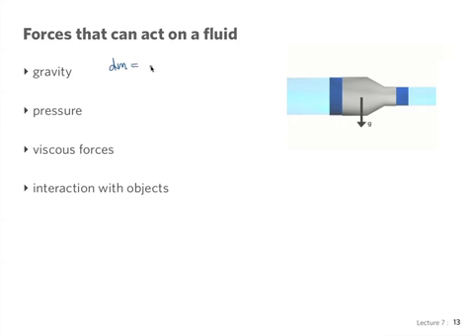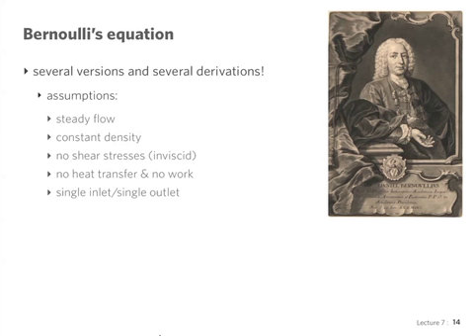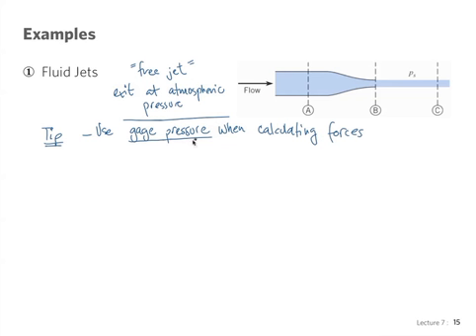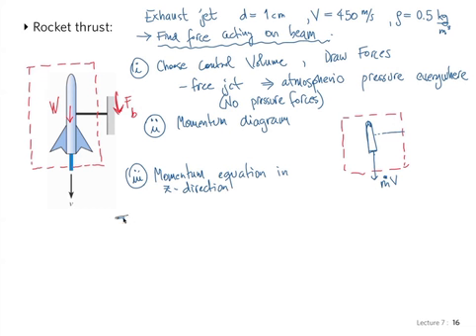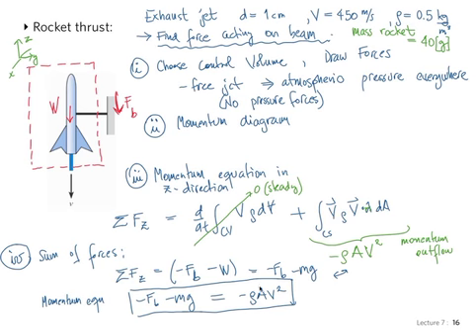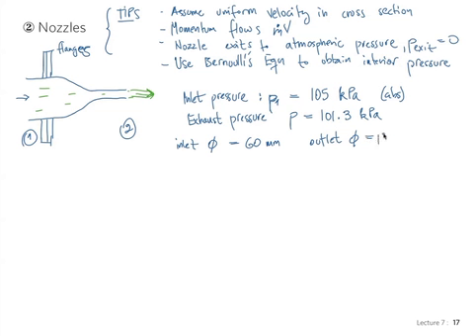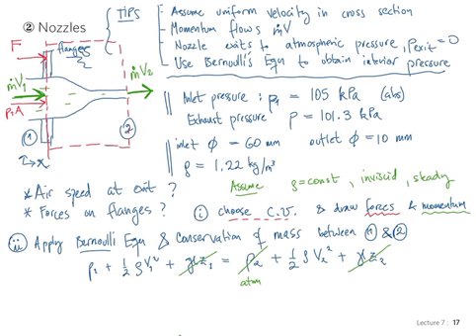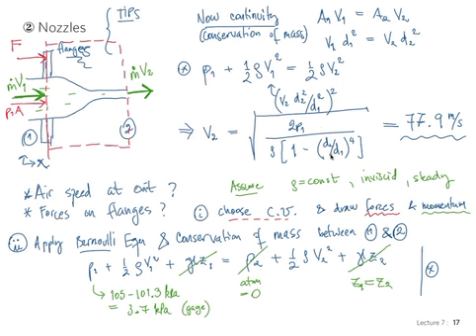Lecture 7 part 2 Types of forces o